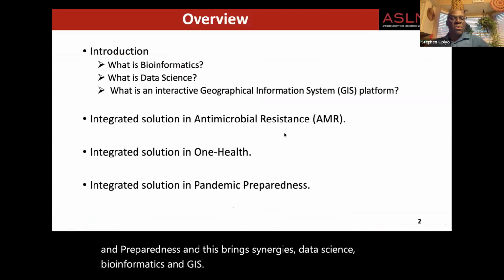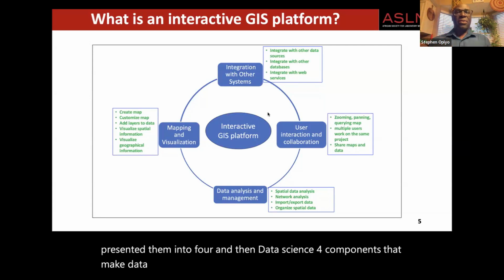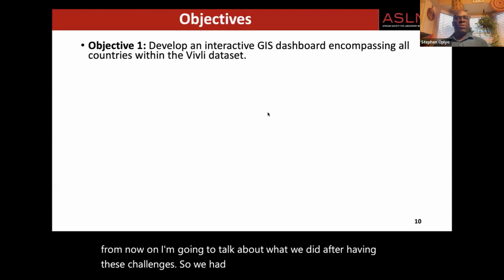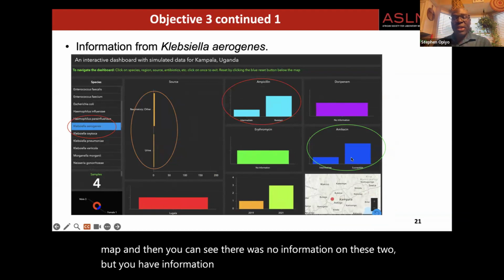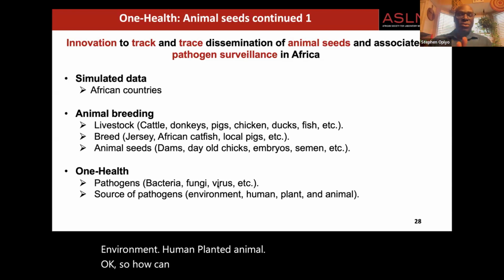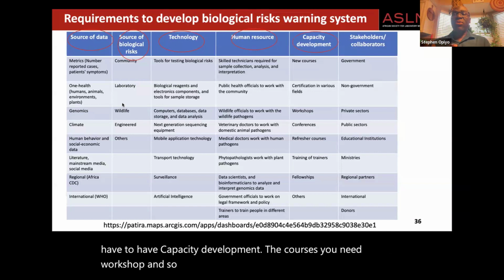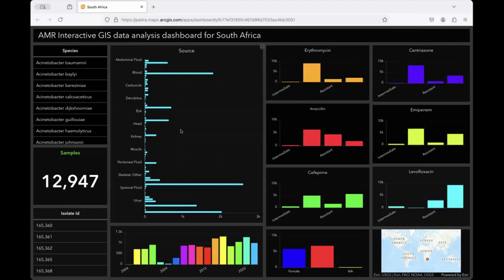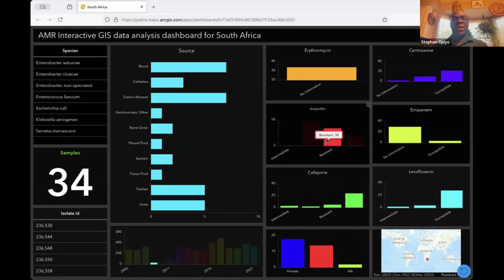AMR CoP ECHO Session - Utilizing Interactive GIS Platforms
This AMR CoP ECHO session focuses on utilizing interactive GIS platforms for integrated solutions in AMR, One Health, and pandemic preparedness.

This webinar reviews the highlights of a groundbreaking study aimed at enhancing global antimicrobial resistance (AMR) research capabilities using interactive geographic information system (GIS) dashboards developed to enable comprehensive data analysis of AMR across multiple countries, providing crucial insights into antimicrobial usage (AMU), resistance patterns, and geographic distribution.

Presenter
• Dr Stephen Obol Opiyo, Bioinformatics and Data Scientist, Ohio State University; Co-founder, Patria Data Science